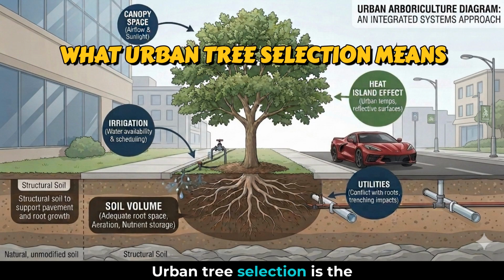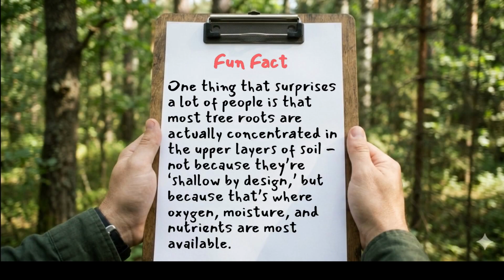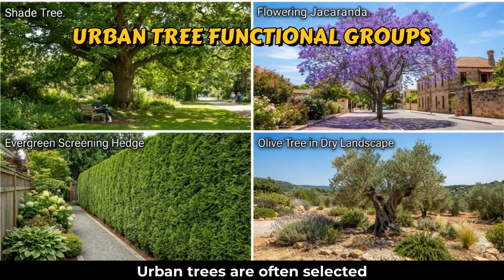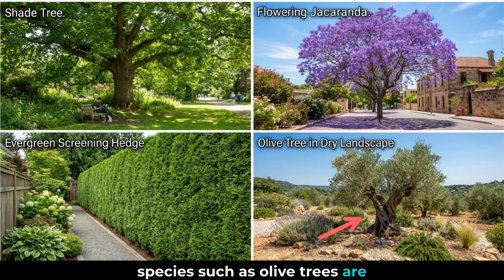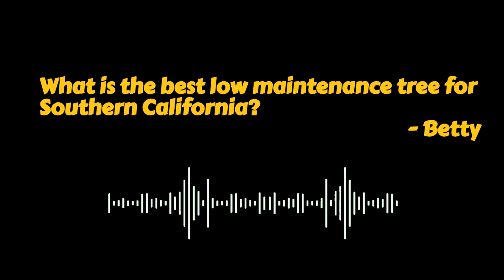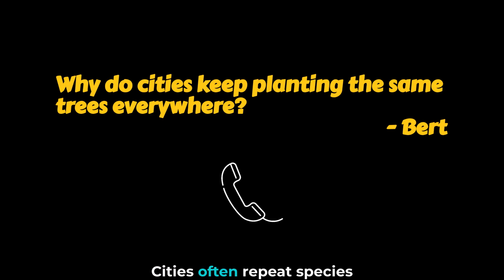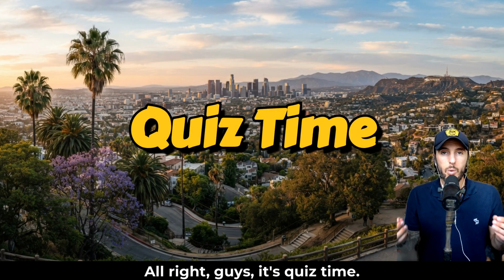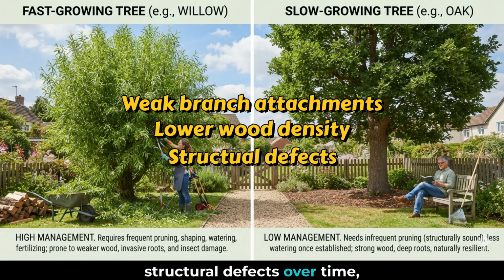Right Tree, Right Place: Complete Guide to Urban Tree Selection | Tree Talk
Choosing the right tree for the right place is the most critical decision you can make for your urban landscape. Planting a tree in a tight space, too close to power lines, or in the wrong soil can lead to costly property damage, sidewalk buckling, and hazardous utility interference. In this arboricultural education guide, we break down exactly how to select the perfect tree species for urban environments to ensure long-term canopy health and safety.

Whether you are a homeowner, city planner, or tree enthusiast, this video provides actionable tips from an arborist's perspective to help your trees thrive for decades.